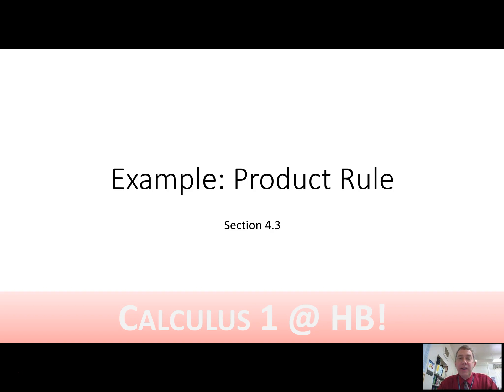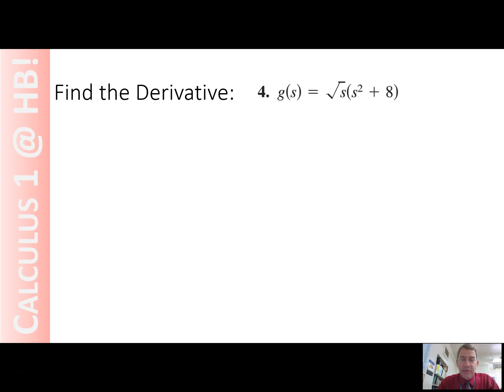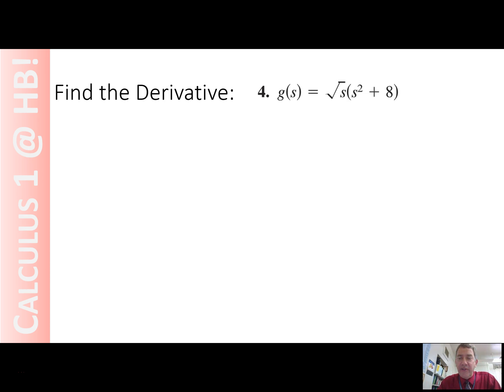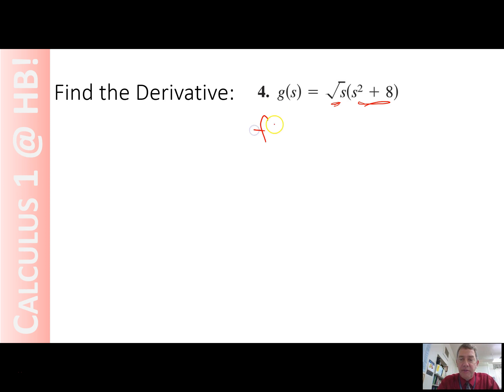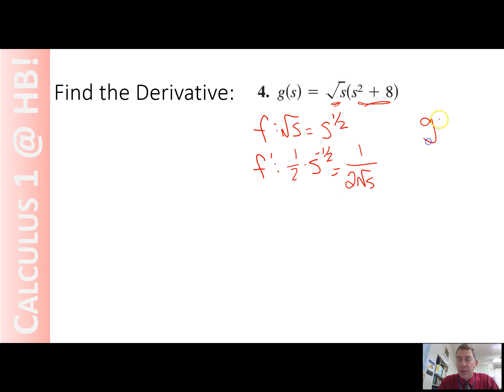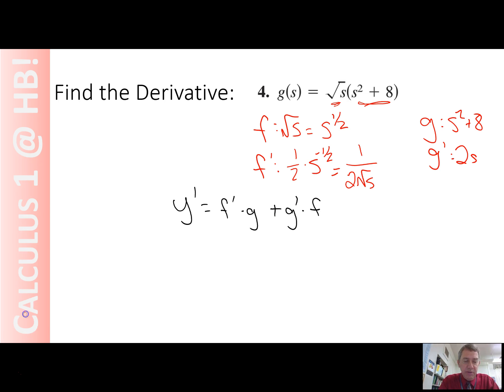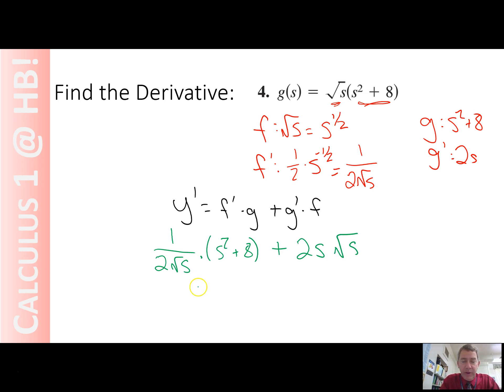ProductRule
Finding a derivative using the Product Rule